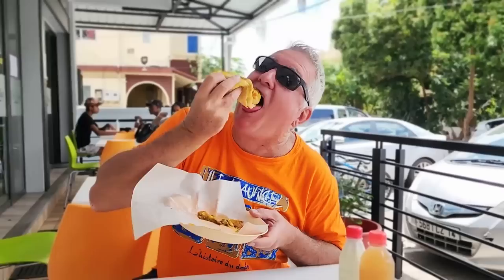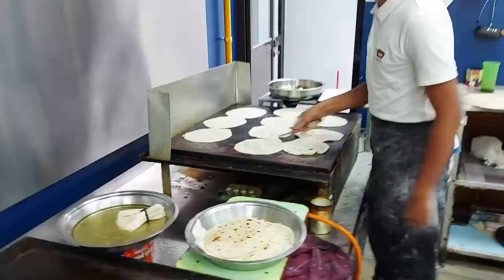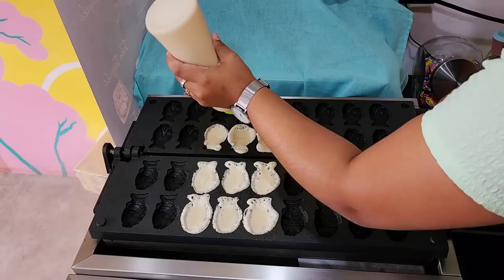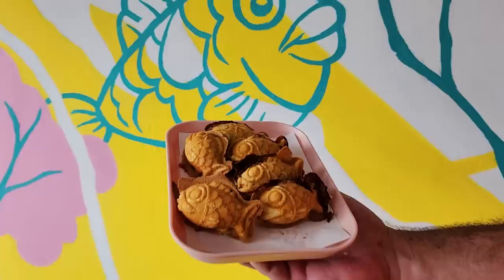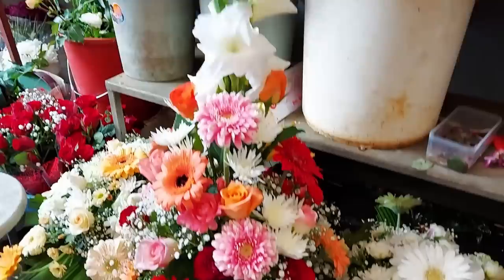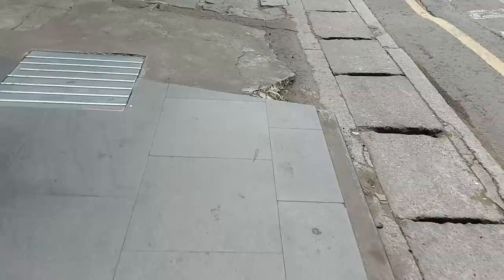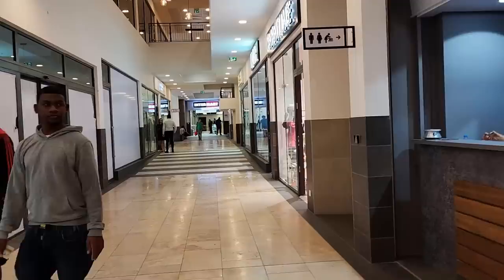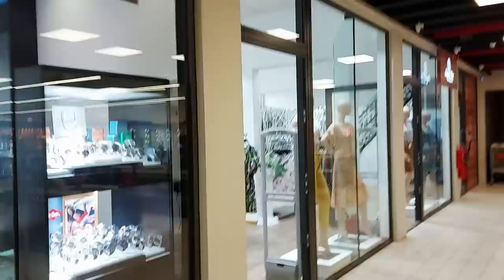Visit where the people live in Mauritius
Part of the must-do day trips in Mauritius is a visit to where the people live. We chose Rosehill because it has a great food culture and has recently become a foodie destination.
There is now a new mall which offers parking, a food court and fantastic shopping.

0:00 Roses
2:04 Flaky dhal puri
4:38 Taiyaki treats
6:56 They move
10:25 Got lucky
14:36 Beautiful old building
16:57 The new mall
21:10 Totally lost
22:43 Chez Fred Snack
24:27 Poem
26:18 Amazing dish